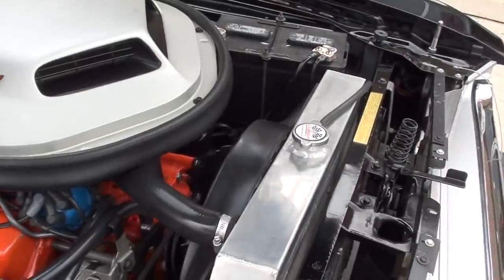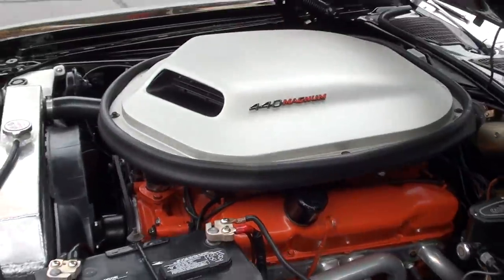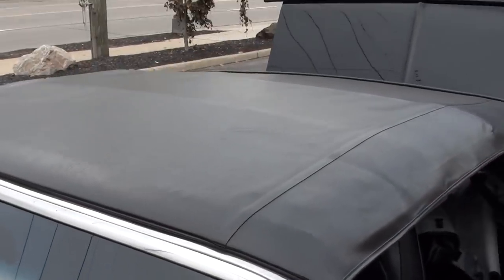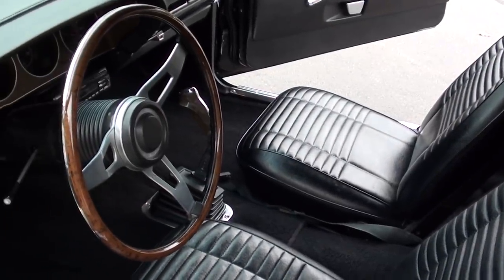1970 Dodge Challenger Convertible $65,900.00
Rotisserie Restoration, beautiful Tuxedo black paint, black vinyl interior, black convertible top with glass rear window, 69' 440 ci engine, 4 speed manual transmission, Edelbrock 4 bbl, Edelbrock Torker aluminum intake, ceramic headers, power steering, Wilwood front disc brakes with slotted & drilled rotors, aluminum radiator, bucket seats, Hurst Pistil Grip shifter, Rally dash with tach & gauges, custom sound system, power top, 3" Dynomax dual exhaust with chrome tips, 8 3/4 3.73 Sure Grip rear end, frame-connectors, 295/45R18 rear tires, 225/55R17 fronts, 17 & 18" American Racing Torque Thrust wheels, Bilstein 4 corner shocks, "Shaker" hood, Mopar Muscle!